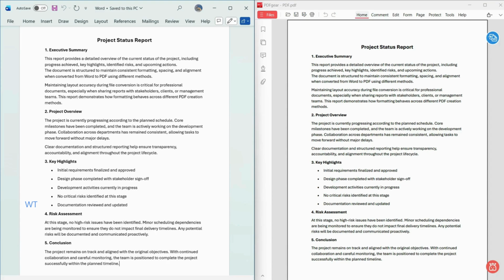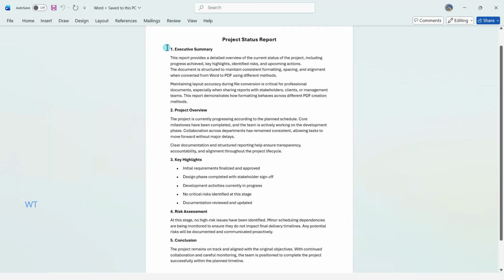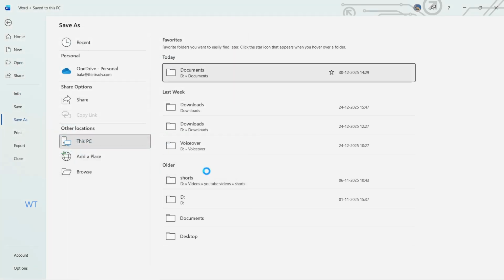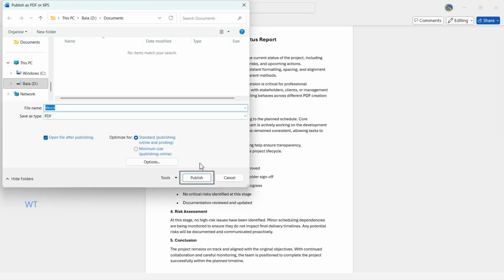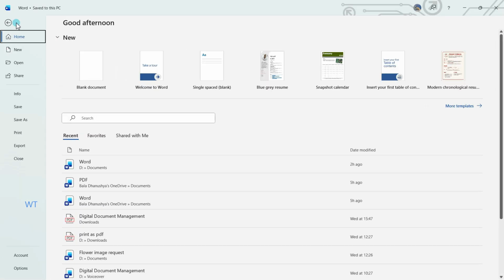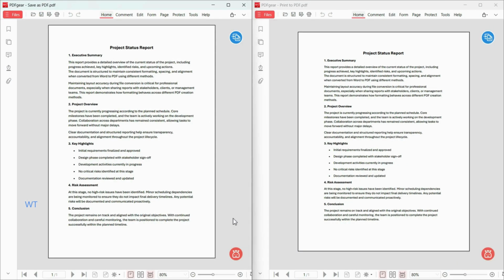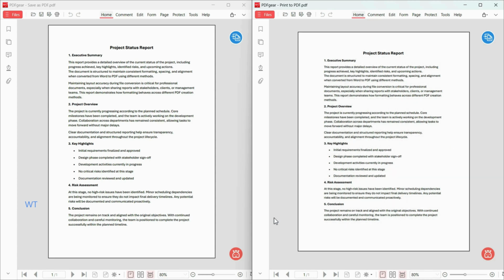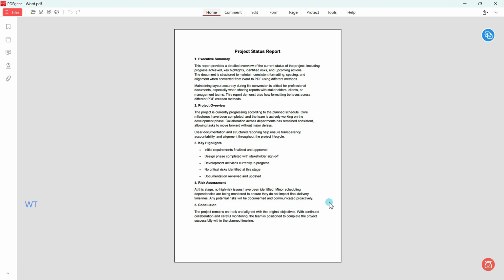How to Convert Word to PDF in Laptop | Easy Guide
Learn how to convert a Word document to PDF on a laptop without losing formatting.

In this tutorial, you’ll see two simple and reliable methods to convert Word files into PDFs — and understand exactly when to use each method for the best results.

You’ll learn the difference between Save As / Export PDF and Print to PDF, how they affect layout and file size, and which option is best for sharing versus printing.

Perfect for students, professionals, office users, and anyone working with Microsoft Word on a laptop.

Chapters:

00:09 – Method 1: Save as PDF or Export as PDF
00:56 – Method 2: Print to PDF
01:16 – Comparison of Two Methods

What You’ll Learn:

✅ How to convert Word to PDF using Save As / Export

✅ When to use Print to PDF instead

✅ The difference between Save As PDF vs Print to PDF

✅ How page size and layout change between methods

✅ Which method keeps formatting exactly the same

✅ Which method matches printed output

✅ How to choose the right option for your use case

Formatting Preserved – Keep layout, margins, and alignment intact

Fast Conversion – Convert Word to PDF in seconds

No Extra Tools – Works directly inside Microsoft Word

Clear Comparison – Know exactly when to use each method

Beginner Friendly – Simple steps, laptop-ready

Share Your Thoughts:

Which method do you use most — Save As PDF or Print to PDF?